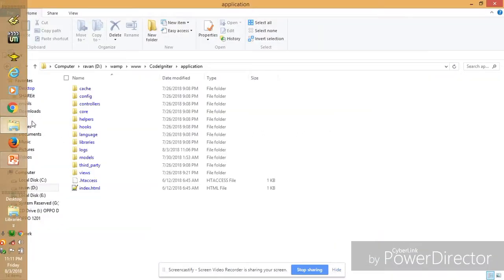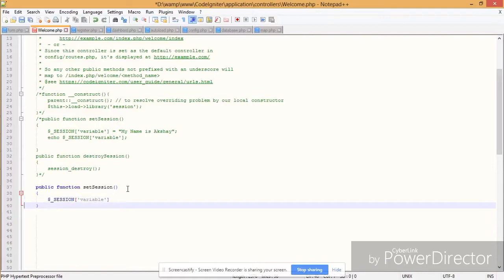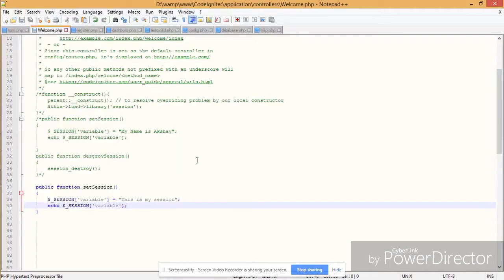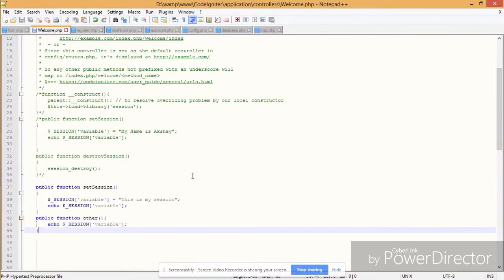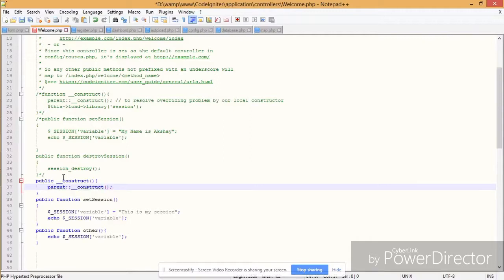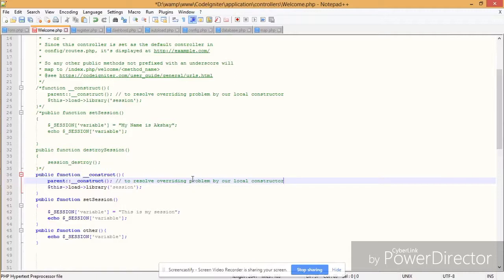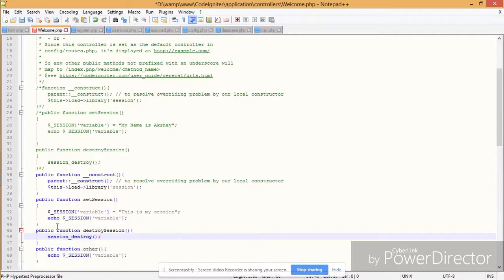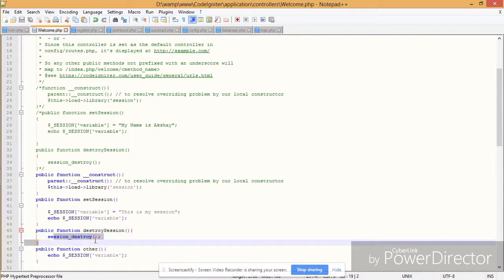how to create session in codeigniter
In this video, we will learn two ways of initializing the session in CodeIgniter.

 BUY BEST BOOK FOR CODEIGNITER FROM AMAZON

So It is just like core PHP, if you know about how to use session in PHP then it is a very simple task for you.
To use the session
Step 1:- First we need to initialize the session in an autoload.php file
Step2:- set the session variable in the controller.

We can also destroy our session by using session_destroy() function, it will unset all the session variables.

For more info please watch the video. You will see that it is so easy to use session in Codeigniter.